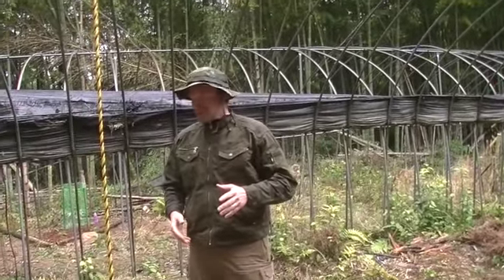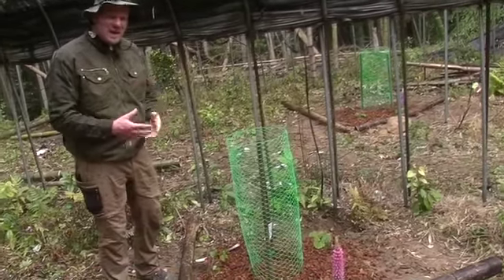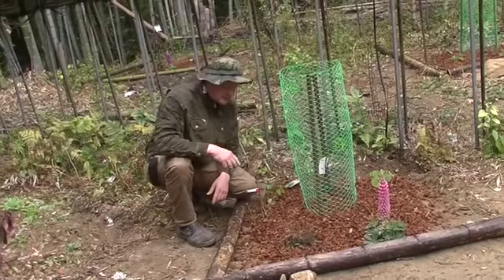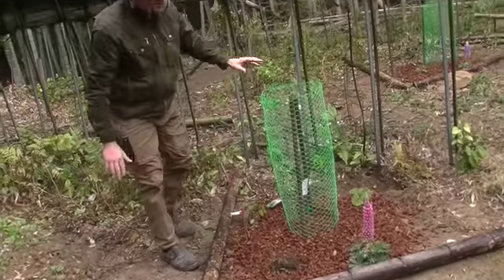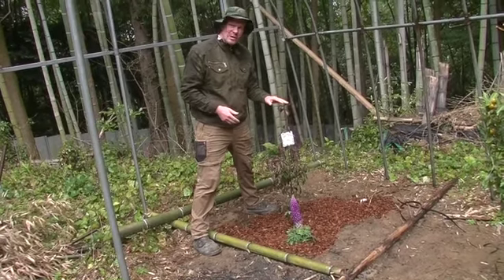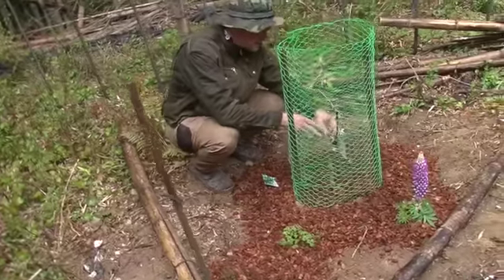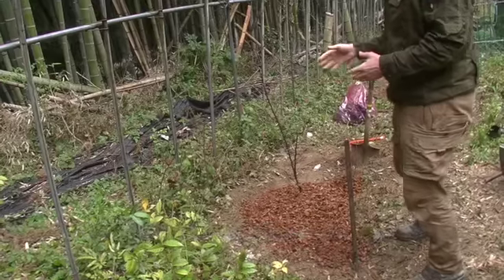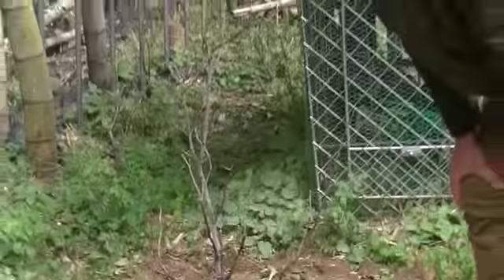Fruit Forest Farming in Itoshima Japan 2